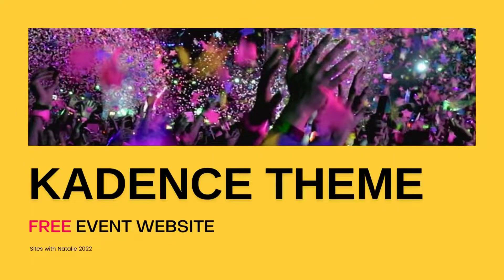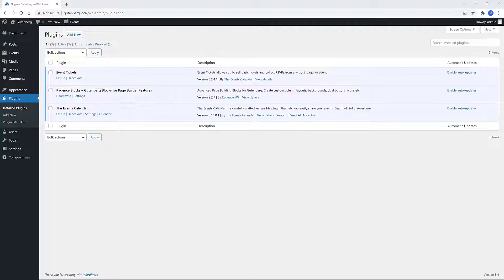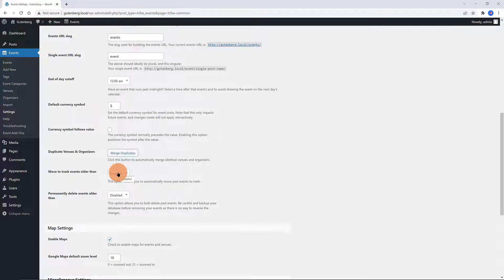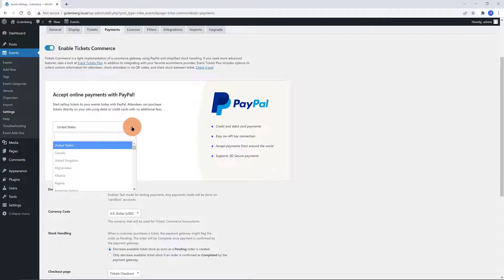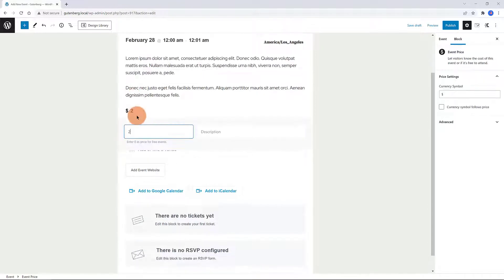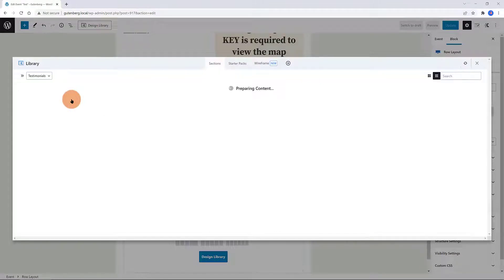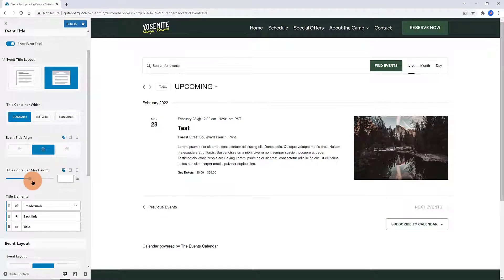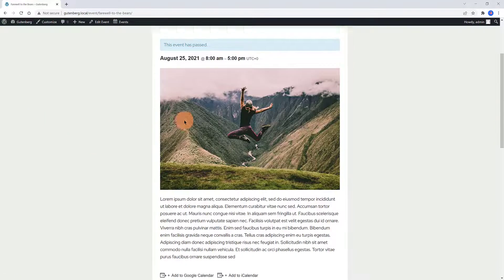How To Create A FREE Event Website In WordPress: A Step-By-Step Guide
📩 Want More WordPress Tips? Join my free newsletter!
Are you planning an event and need a website to promote it, but don't want to spend a lot of money?
In this tutorial video, we will show you how to create an event website for free using WordPress with Kadence.
We will guide you through the process of setting up your WordPress site, installing and customizing the Kadence theme, and adding essential features like an event schedule, speaker profiles, and registration forms.
With our step-by-step instructions and expert tips, you'll be able to create a professional and visually appealing event website that will impress your attendees and help you promote your event to a wider audience.
Whether you're planning a conference, seminar, or workshop, this video is perfect for anyone looking to create a stunning event website without breaking the bank. So, let's get started and create your own event website for free with Kadence today!

🔥🔥I’m offering my course at the lowest price possible.
🔴 WordPress Full Site Editing Training Course 2022:
💯Learn WordPress Full Site Editing Training Course 2022:  Check the link on the YouTube banner.

WordPress Tools We Recommend to You:
WORDPRESS PLUGINS: